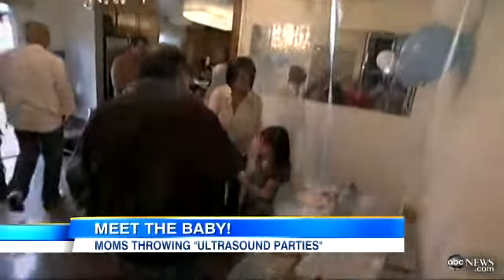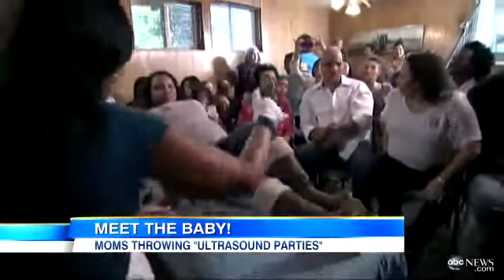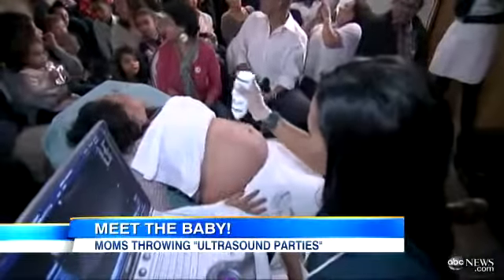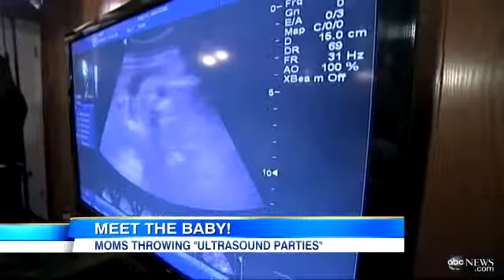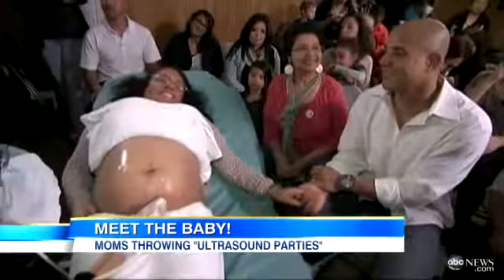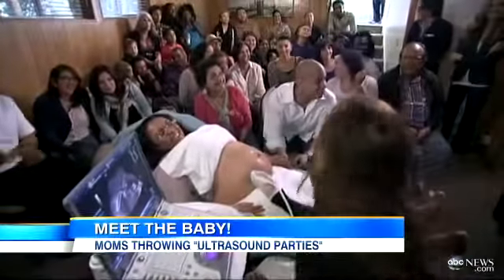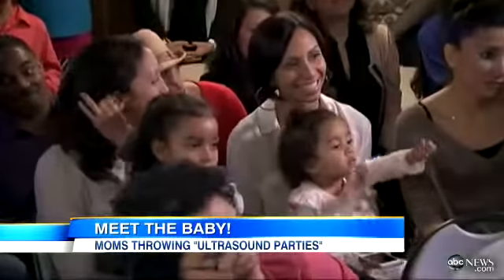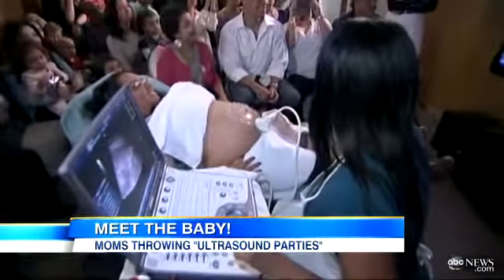One Beautiful Boy! Peek a View Ultrasound - Santa Monica, CA. - Gender Reveal Party